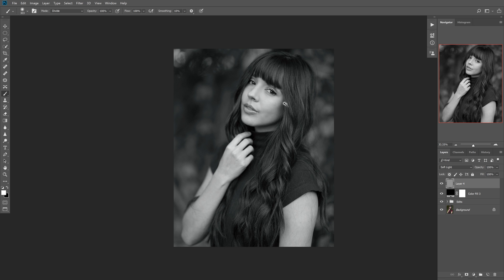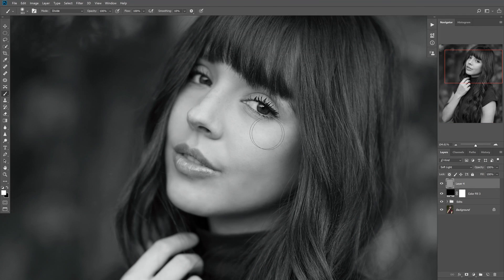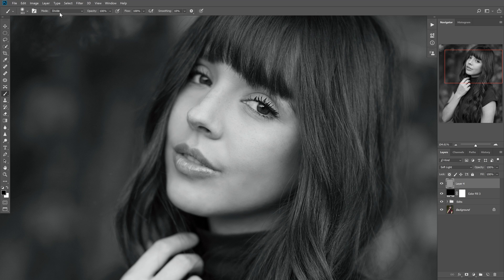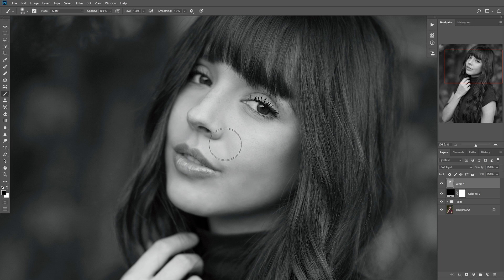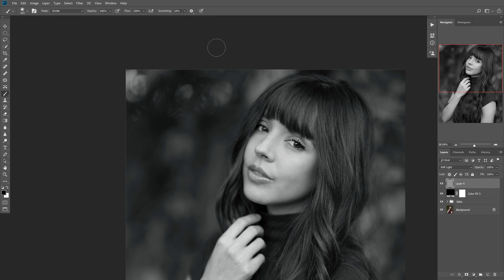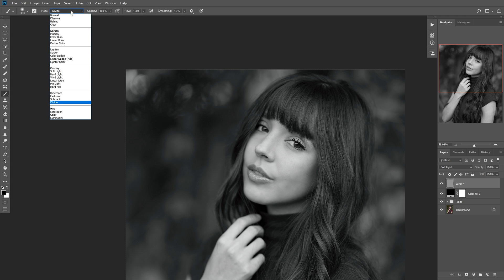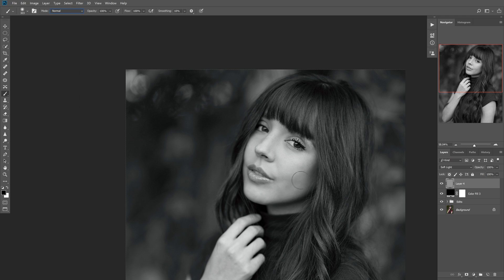Brush not working in Photoshop? Here's how to fix it!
Every few months I run into this problem in Photoshop and it confuses me every single time, so I figured id make a video and see if it could help other out and help me remember.